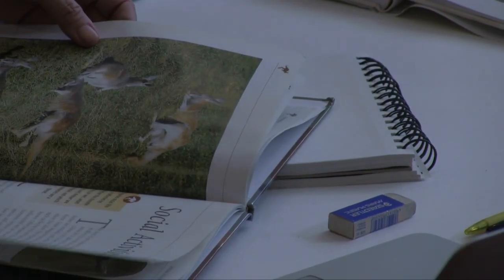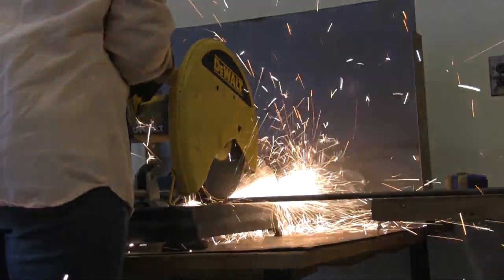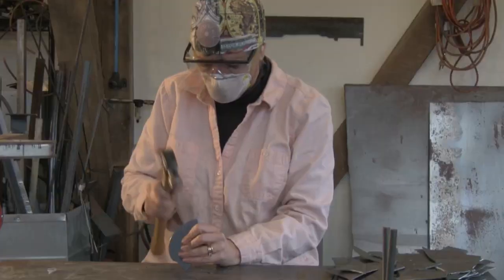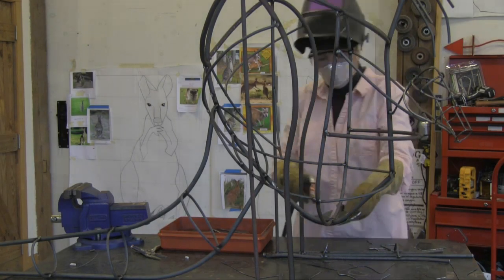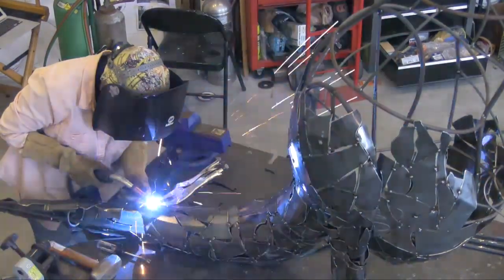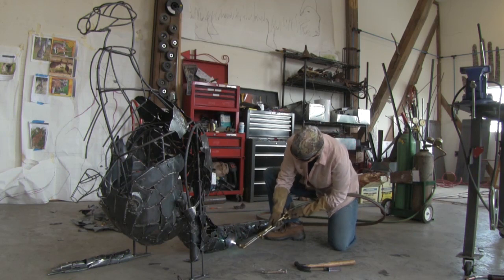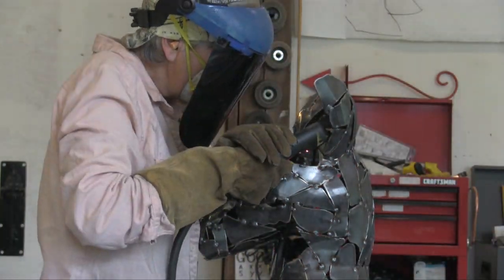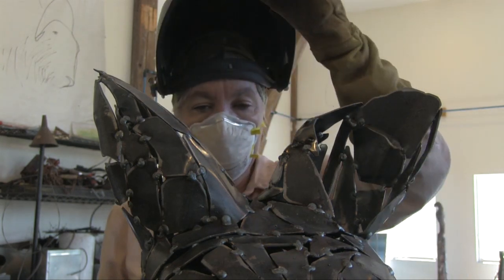Sculpting with Lightning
The process of creating a life-sized steel kangaroo by award-winning metal sculptor Virginia Sperry. You can see more of her sculptures and installations